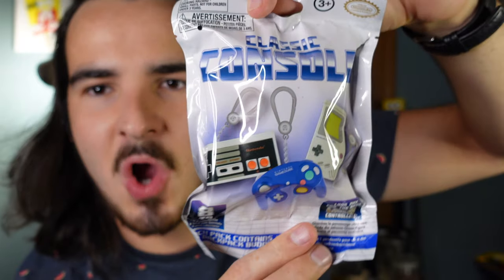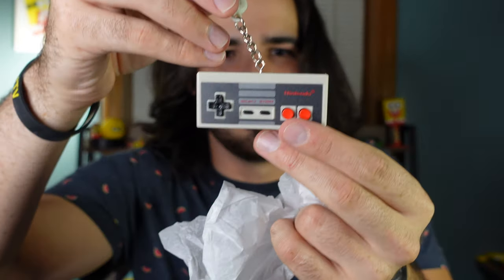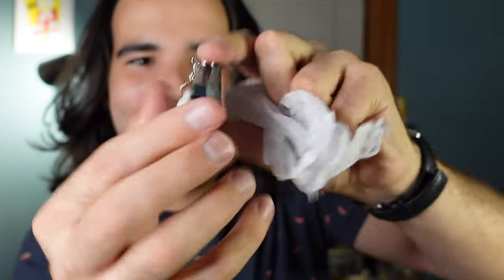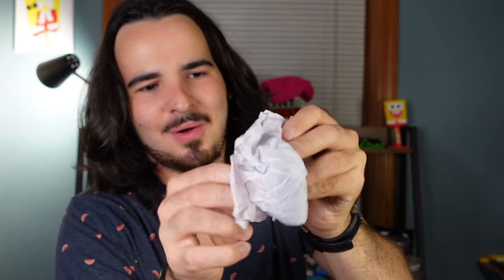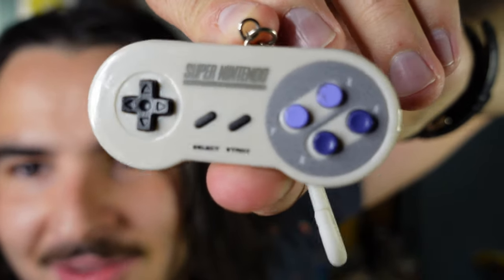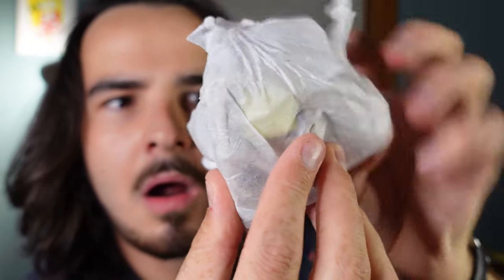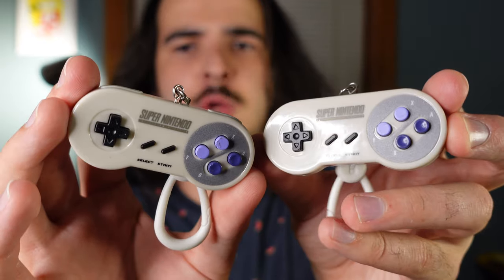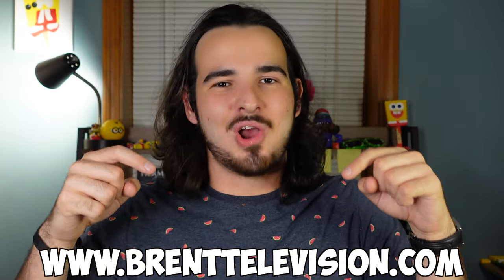Rare Golden Gameboy?! (Opening 8 Mystery Mini Consoles!)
I have 8 of these Mystery Classic Game Console Keychains! There are 8 to collect, as well as a bonus one of finding a Rare Golden Gameboy! You know I love my gold things! Now, all I have to do is complete this collection, but more importantly, find the Golden Gameboy!

Fan mail?